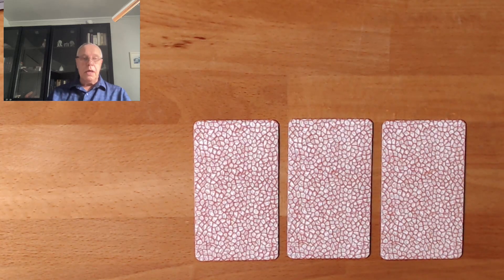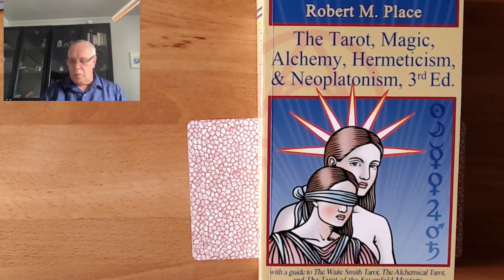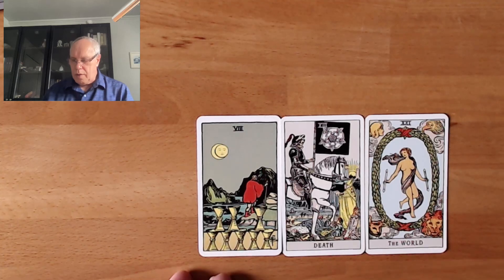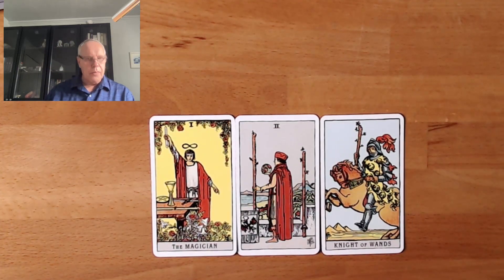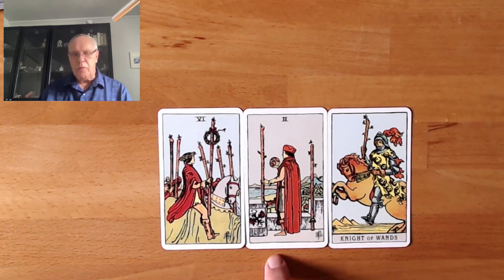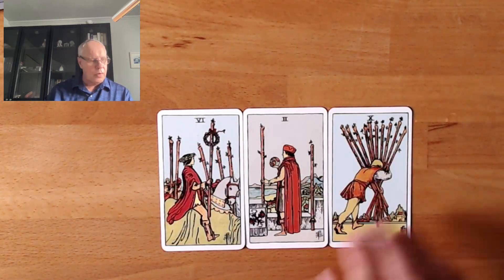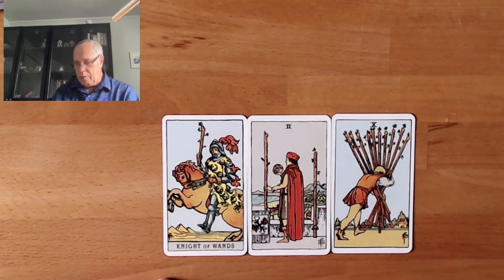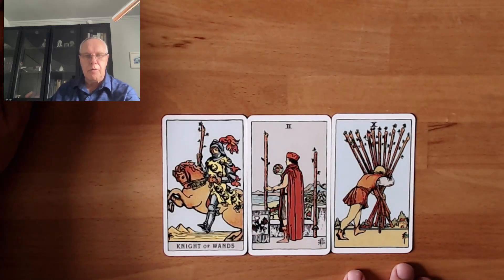Reading 3 Cards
Being able to read 3 cards is one the the best skills you could develop when learning tarot.